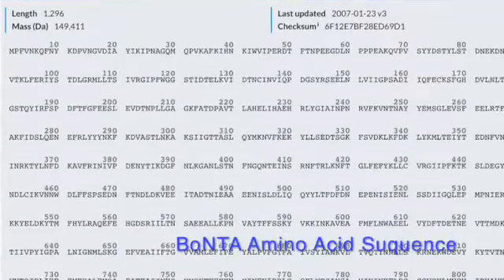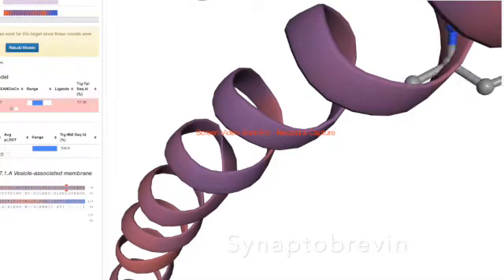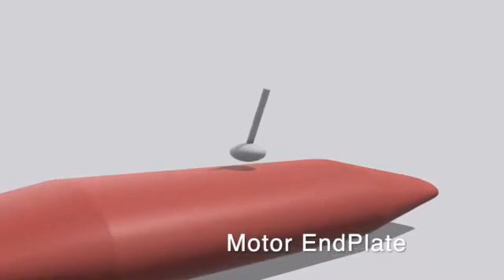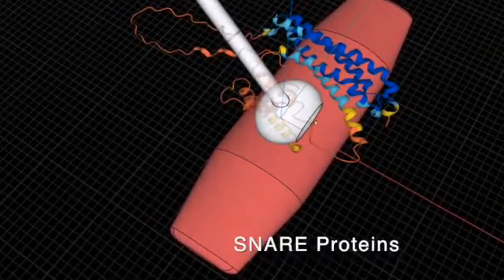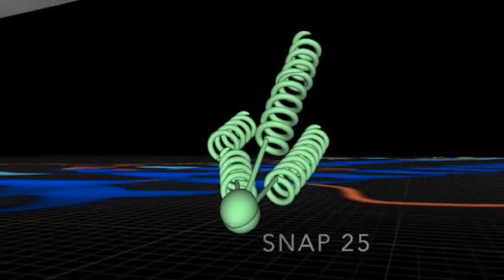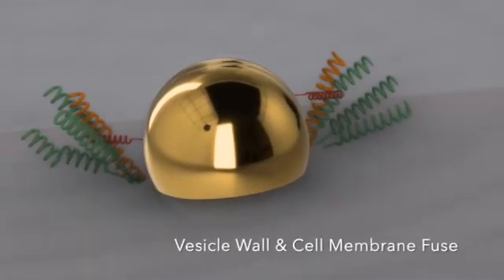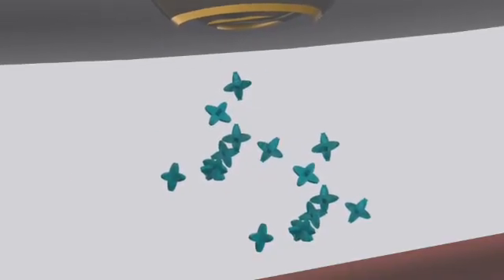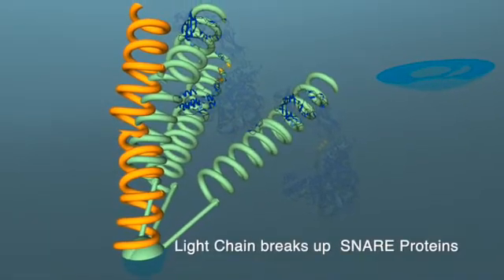How "Botox" (Onabotulinum Neurotoxin-A or BoNTA) really works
This is a simplified Explanation based on current knowledge of the way in which Botulinum Neurotoxins work.